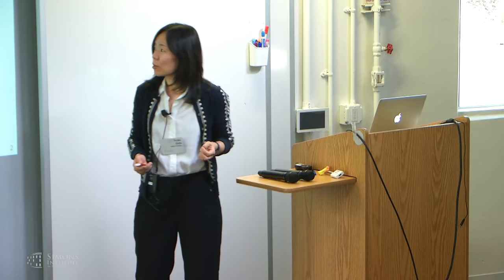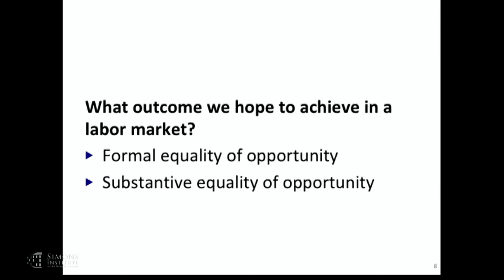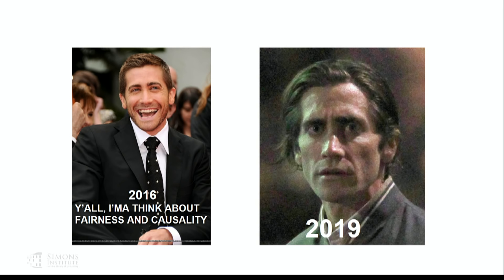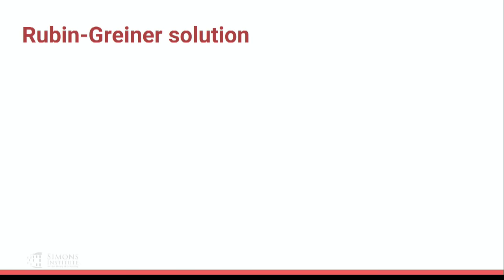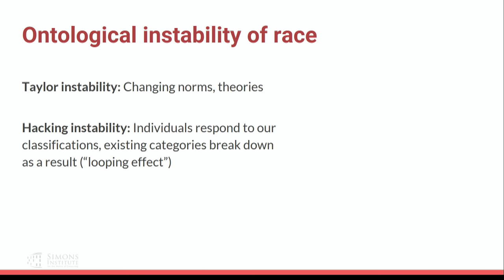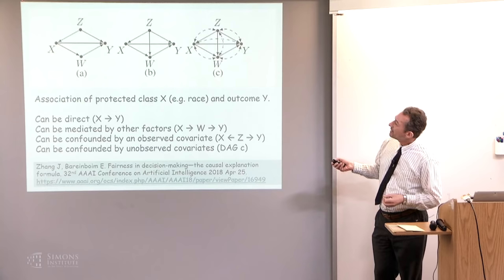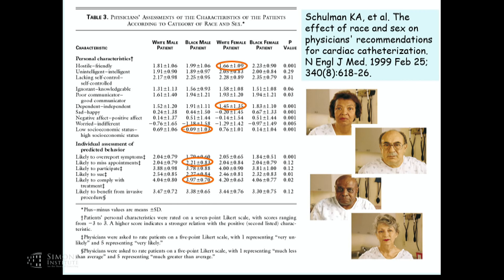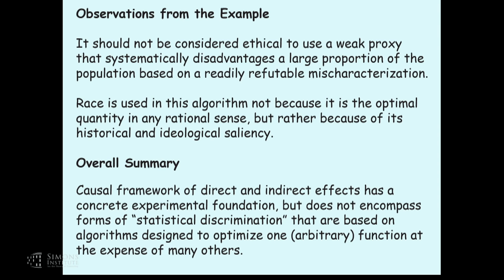Morning Session: Causality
Yiling Chen (Harvard University), Moritz Hardt (UC Berkeley), Jay Kaufman (McGill University), Issa Kohler-Hausmann (Yale University)
Wrong at the Root: Racial Bias and the Tension Between Numbers and Words in Non-Internet Data